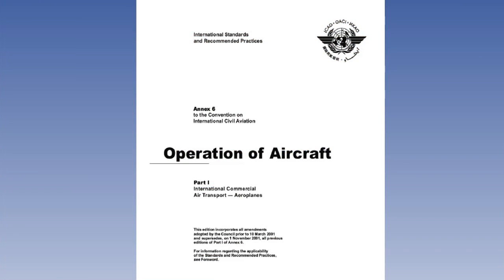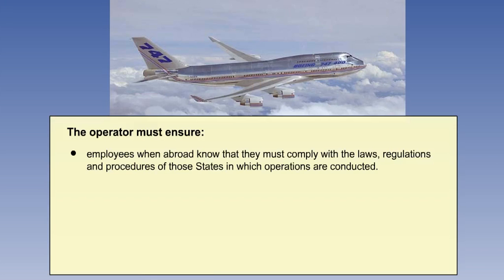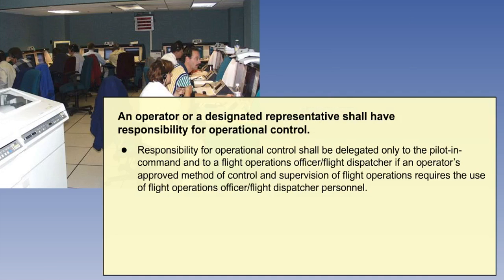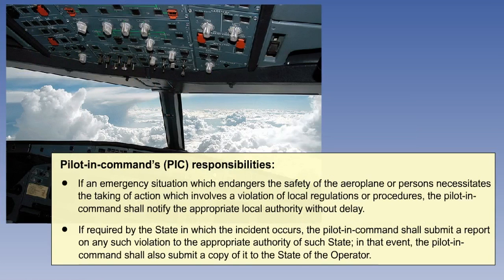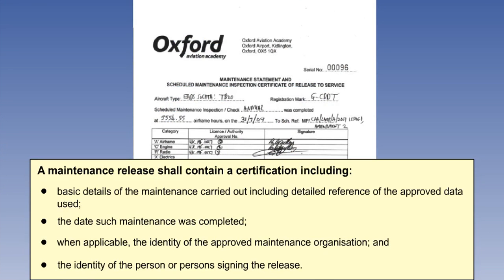ATPL Training Operational Procedures #02 Global Requirements International AirTransport Aeroplanes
EASA ATPL Aviation Training | Operational Procedures  | Airline & Commercial pilot online training